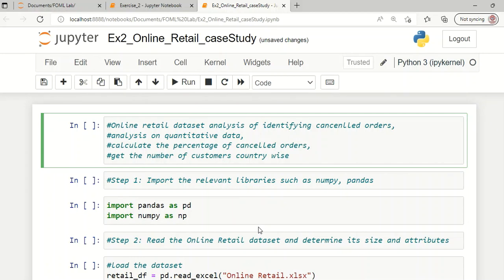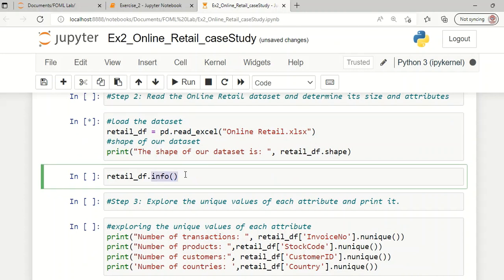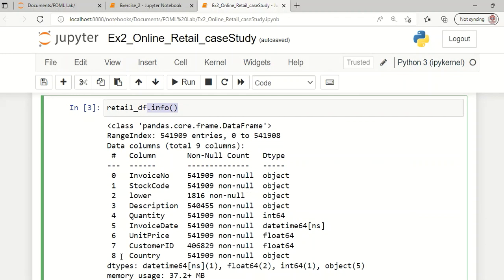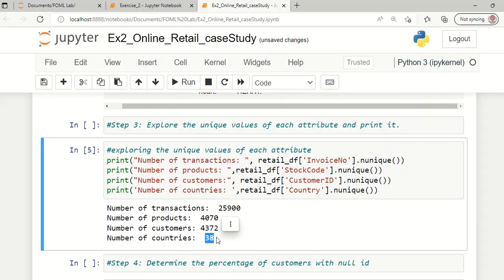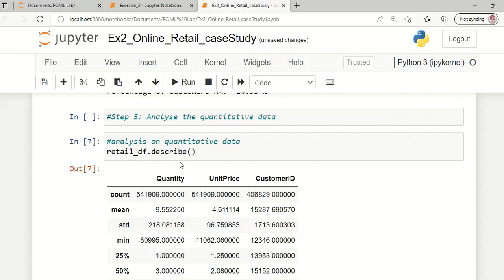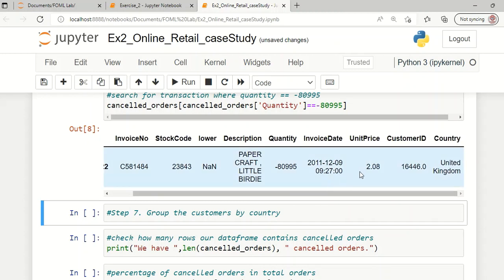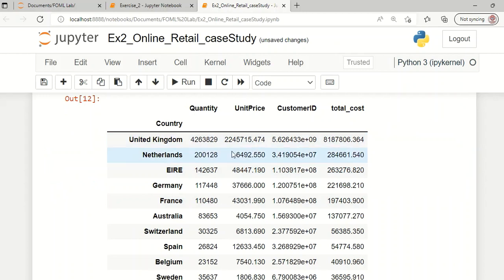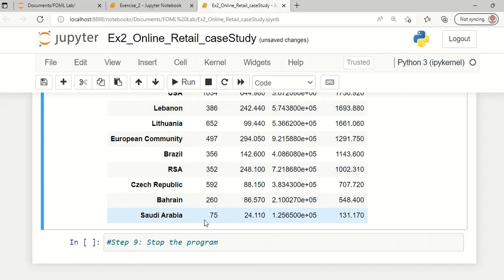Demo of Online Retail customer Exploratory Analysis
Python code to execute customer grouping and retail business exploratory analysis